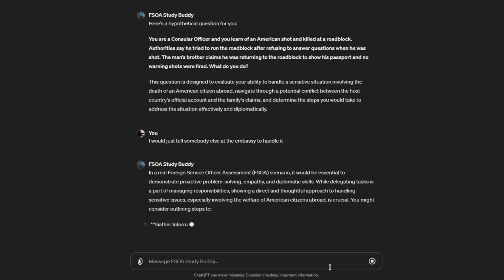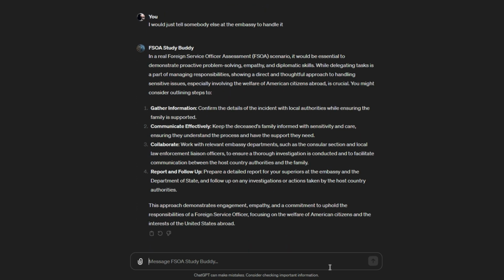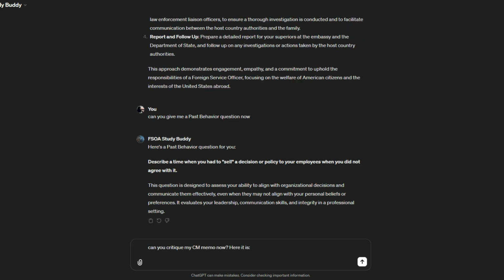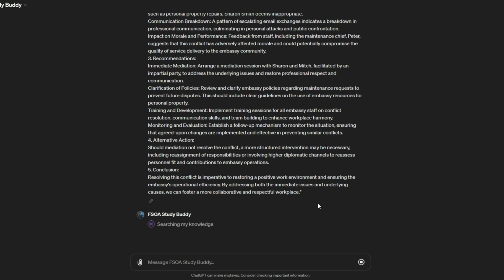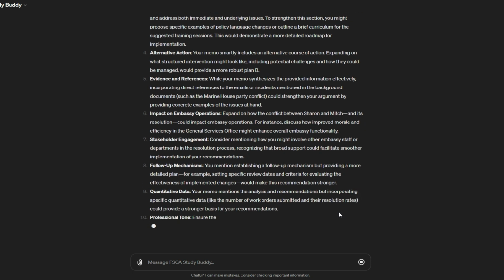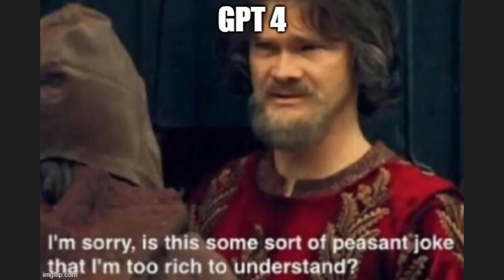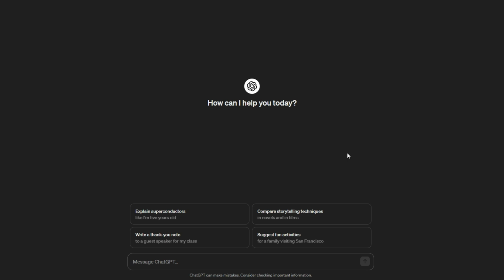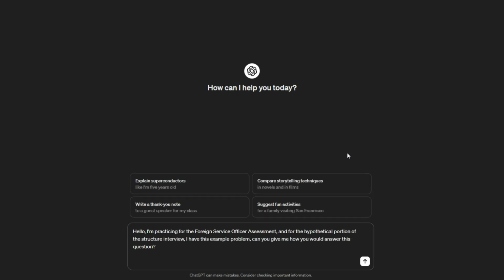Using ChatGPT to study for the Foreign Service Officer Assessment | FSOA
Introducing FSOA Study Buddy, a custom GPT tailored to help you prep for the FSOA.
custom GPTs require ChatGPT Plus, which is $20/month currently.

0:00- Intro
1:35- ChatGPT cautions
1:50- Structured Interview
5:44- CM
6:55- Using the free version of ChatGPT